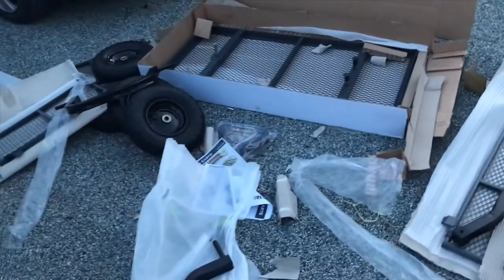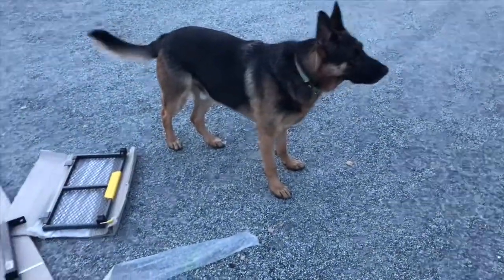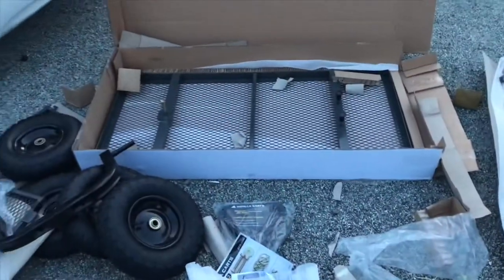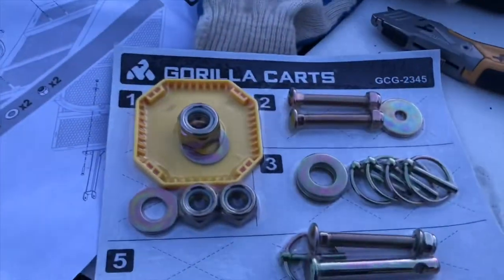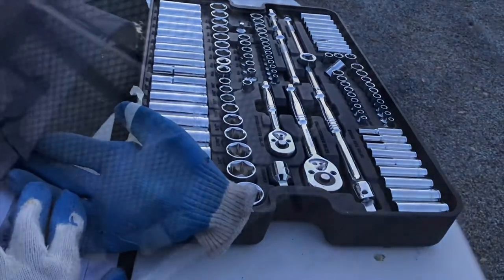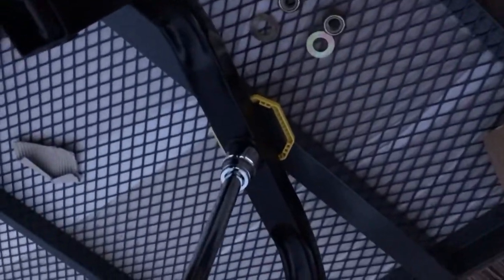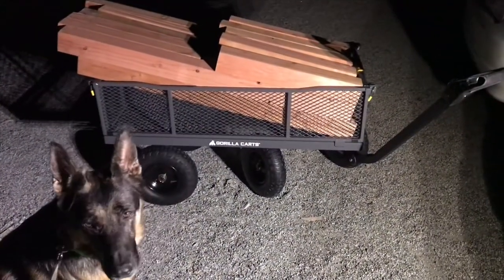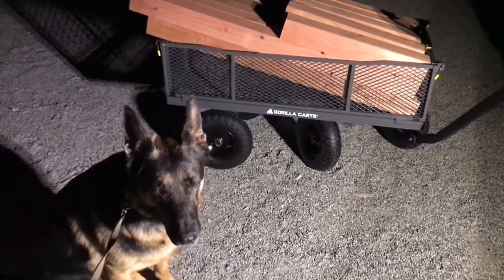Gorilla Steel Yard/Garden Cart 6 cu ft Model GOR-2345 from Lowes with the Harbor Freight Scent/Smell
Required sockets: 24 mm for the axle lock nuts. 13 mm for pull handle lock nuts. Really easy to assemble with idiot proof instructions and parts sequence. The extruded mesh is the lowest quality. Come on, Gorilla. I will buy a sheet from the metal yard to beef it up.
The easy on and off tires are a good design for the inevitable repair
Purchased at Lowes in Sunnyvale, CA for $164 with tax $175 out the door.
Tips: Tighten the pull handle enough so it doesn’t flop down but stays upright so you don’t have to bend over to pick it up.
Going downhill reverse the cart so you can control the speed with the handle. There are no brakes and if you’re in front of a loaded cart going downhill Look Out!